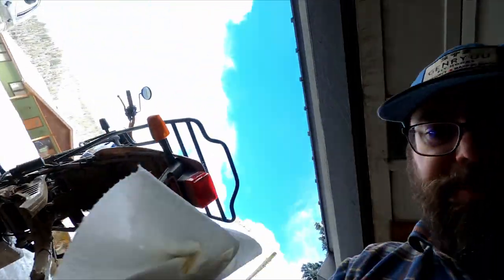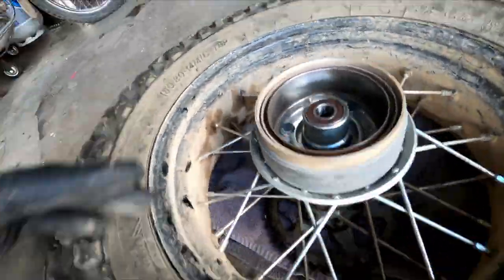TW200 Rear Brake Maintenance and Troubleshooting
I've grown weary of winter.  I want to ride and I've run out of footage from last season.  Winter hit fast and hard in North Idaho but I think it's time to get the bike ready for spring!  This is going to be a 3 parter as I tackle a few things that need to be taken care of before I start riding again!